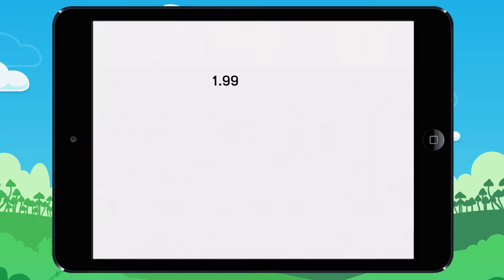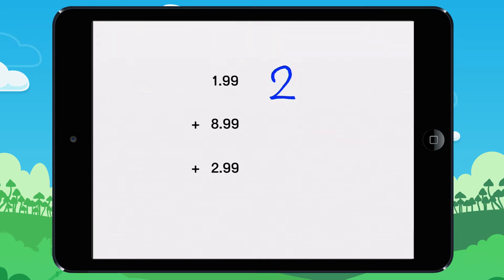Learn to round off decimal numbers. Lesson